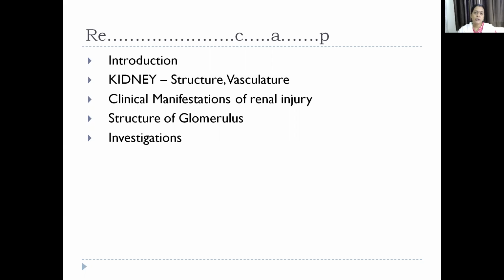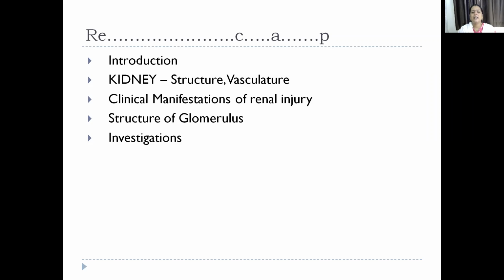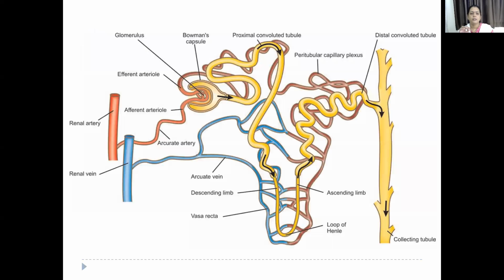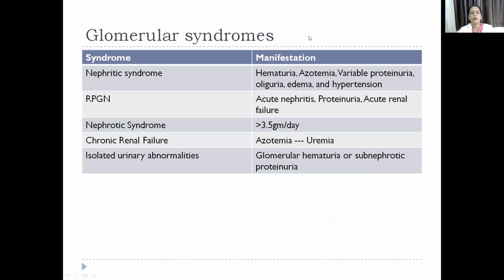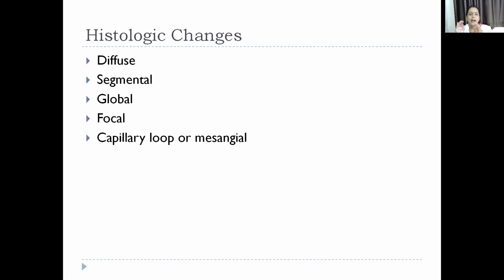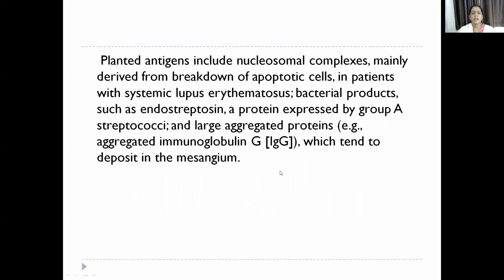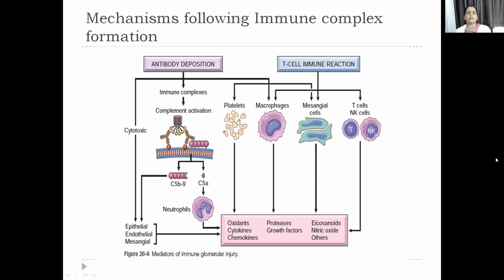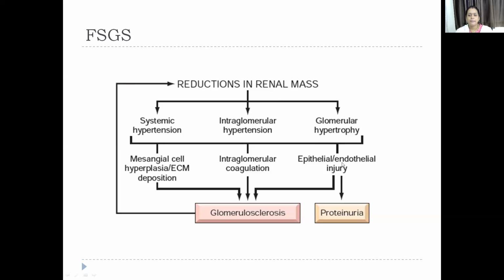Dr Krishna Divya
Kidney and lower urinary tract II